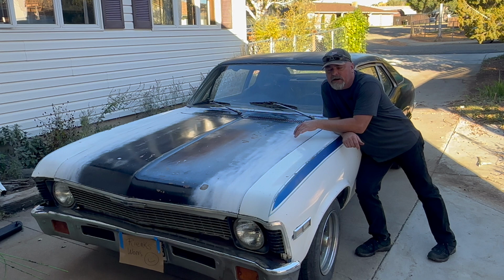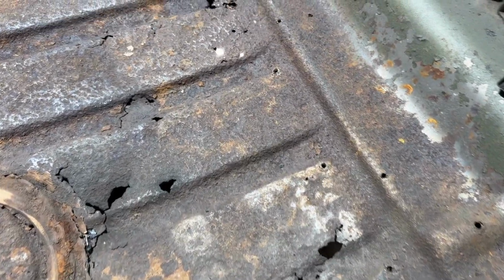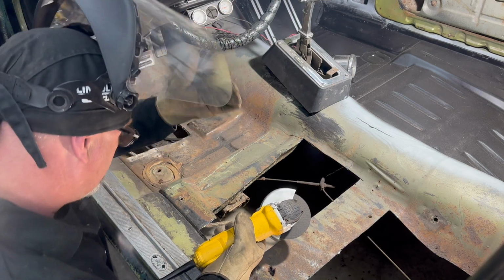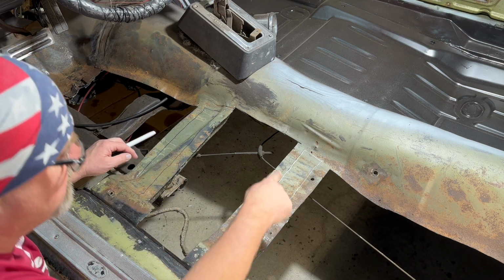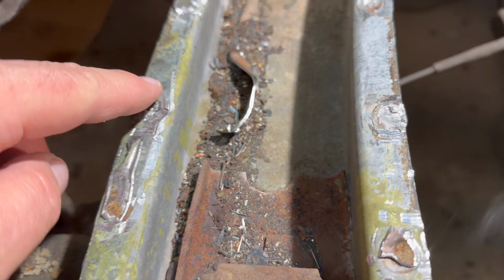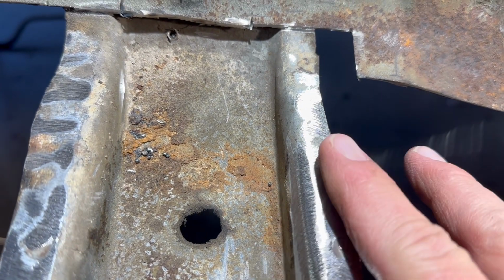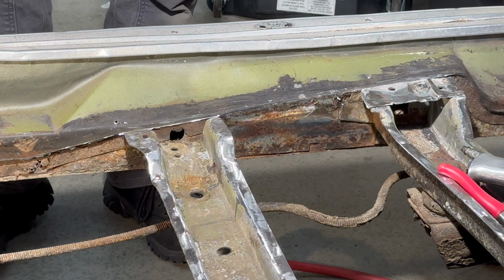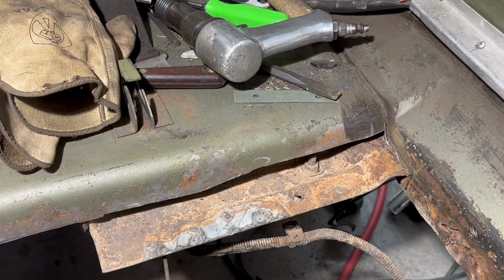Part 1 of 6 - Replacing Floor Halves on the 71 Nova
This is part 1 of 6. This is a very detailed documentation of how I replaced the rotted out floor pan halves on my 71 Nova. It is a bit long but I cover every problem that I encountered including rotted toe boards, rotted inner rocker and rotted body mounts and I show how I fixed it. This video is really geared towards beginners (like me) which is why it is so long and is broken into 6 parts. I truly hope it can help other get through the process which seems pretty daunting when you first discover how bad your floor rot may be. Watch them in order for the best understanding. And. Thank you!